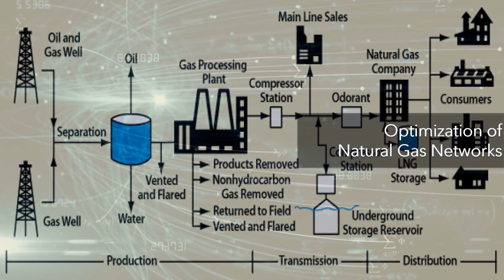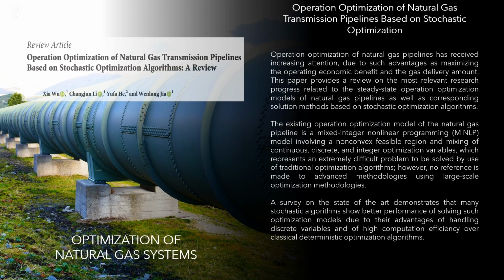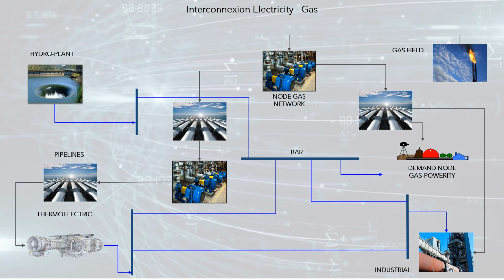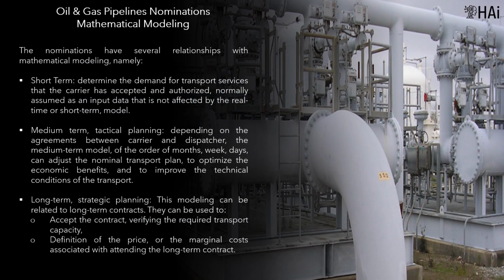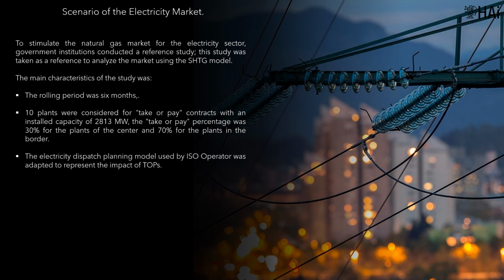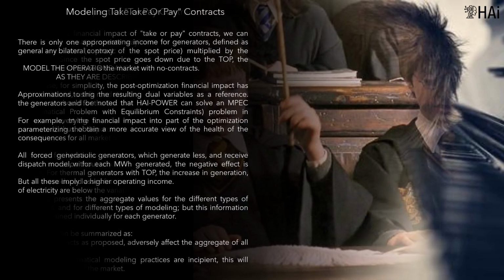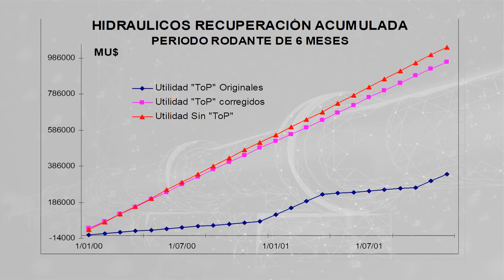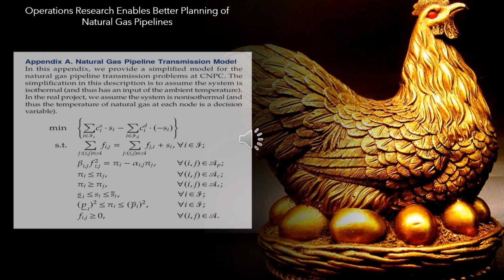HAI - OIL - Natural Gas Supply Chain Optimization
Hypothalamus Artificial Intelligence, HAI

DIGITAL TRANSFORMATION POWERED BY AUTONOMOUS AND INTELLIGENT ALGORITHMS IN REAL TIME,

Presents its solutions based on Artificial Intelligence for Decision Making for

Natural Gas Supply Chain Optimization

HAI has the support of its technological allies: General Algebraic Modeling System (GAMS) and IBM, producer of C-PLEX Optimization